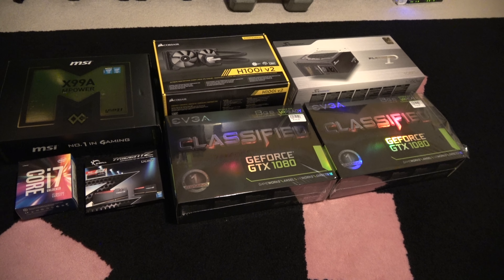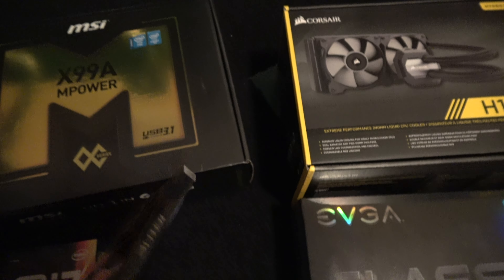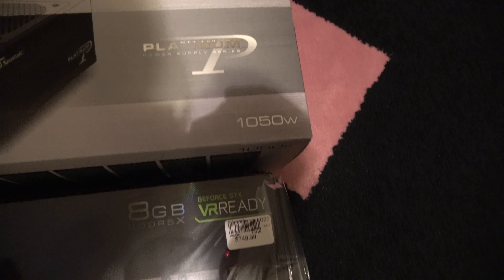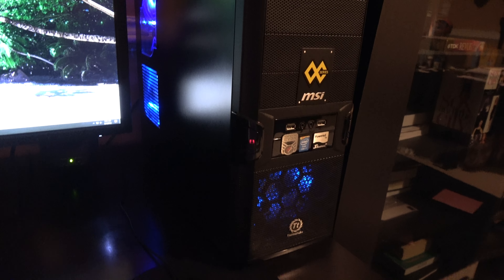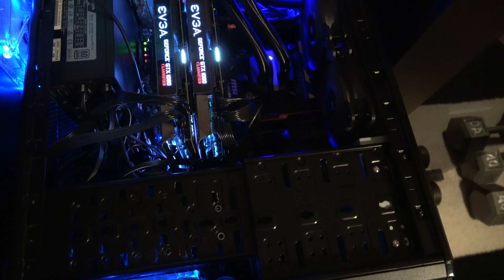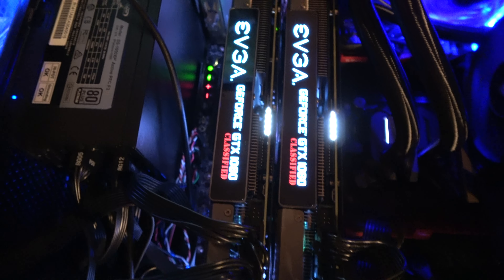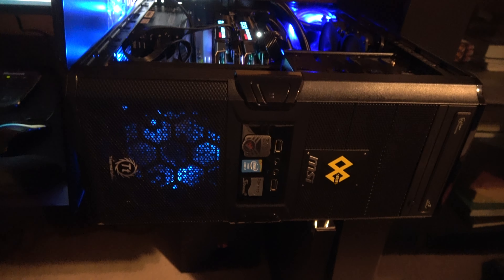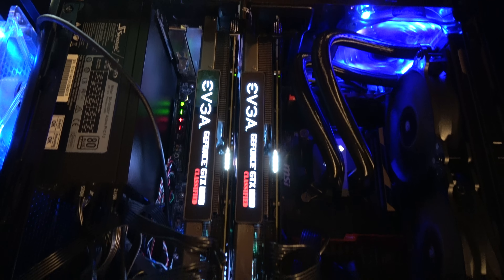PC Build MSI X99 MPower, i7 6850K, GSkill 16GB DDR4, eVGA GTX 1080 Classified SLI, Seasonic 1050 PSU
Just a video showcasing my custom built computer rig featuring MSI X99A MPower, i7 6850K,  Cooled by Corsair Hydro Series H100i V2, G.Skill 2x 16 GB  3200 DDR4 Trident Z RAM, 2x eVGA GTX 1080 Classified SLI, powered by Seasonic 1050 PSU.  Just another one of my hobbies besides cars.